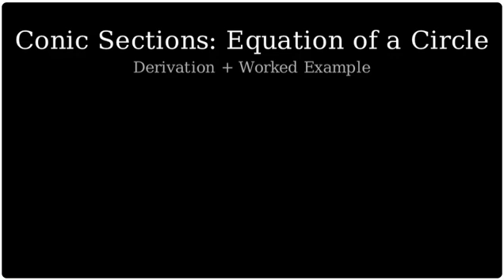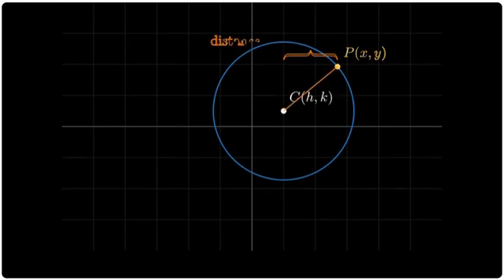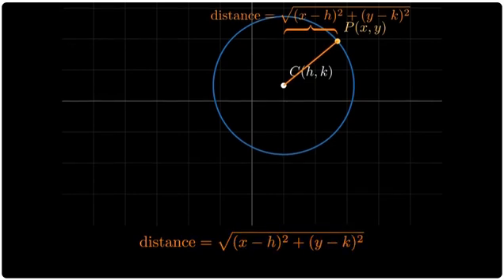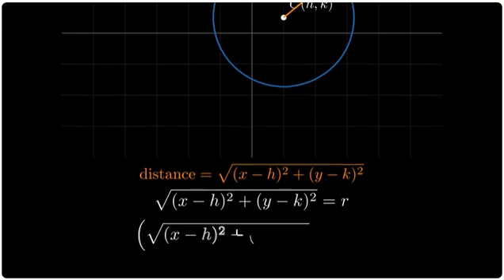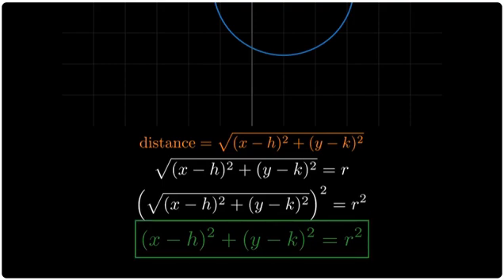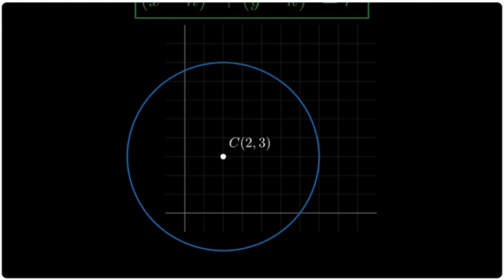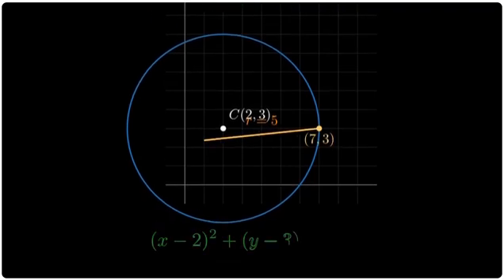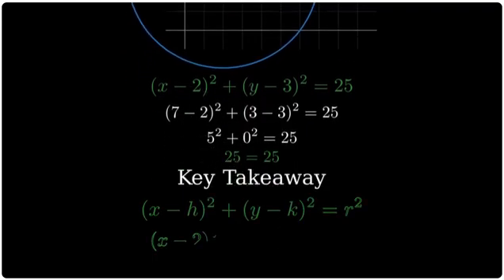Conic Section: Derivation of the Equation of a Circle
This video intends to help students understand how the Equation of a Circle is derived using distance formula.